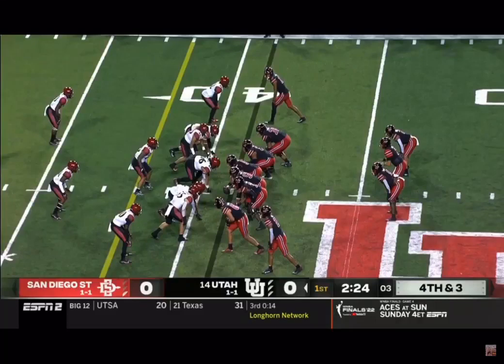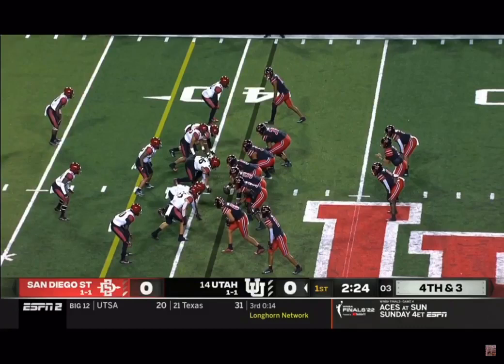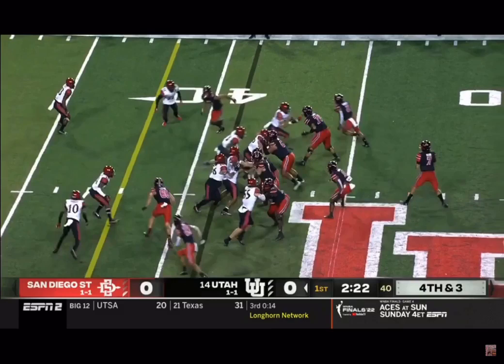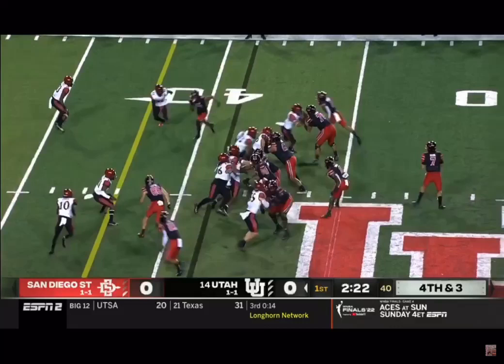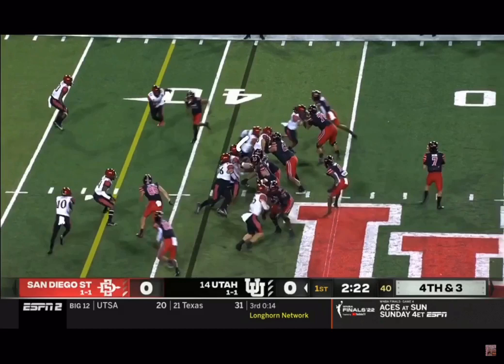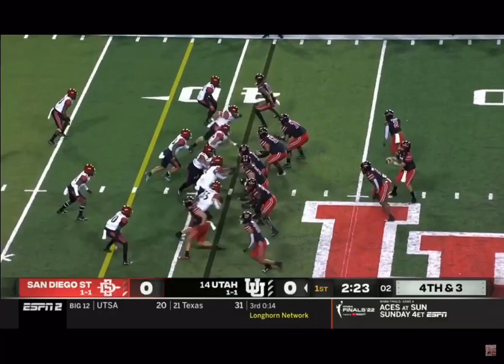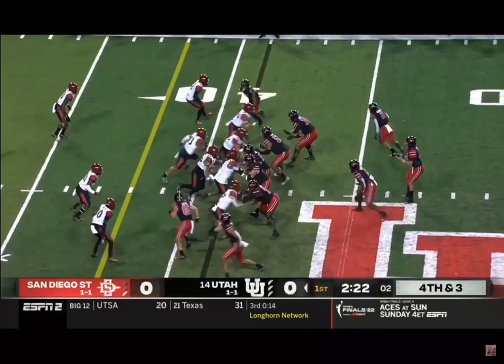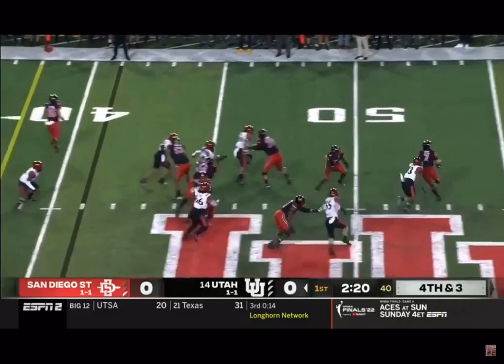Hans Olsen Film Review: Utah vs. San Diego State (part six)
Hans explains why running back pass protection is so important in relation to the Utah Football team.